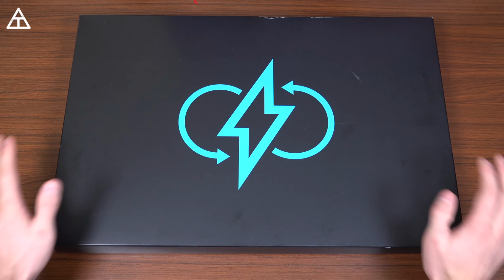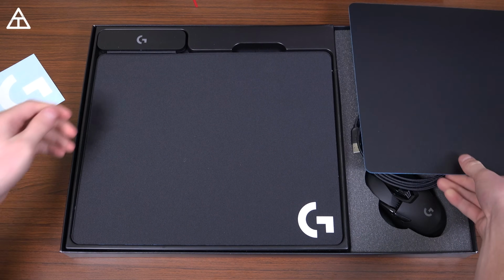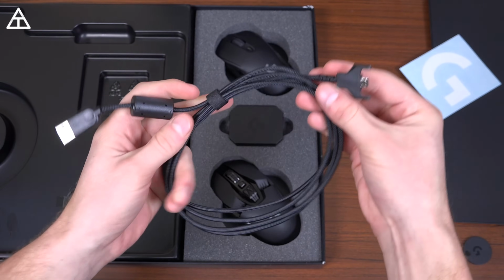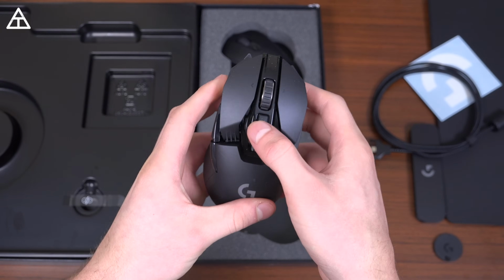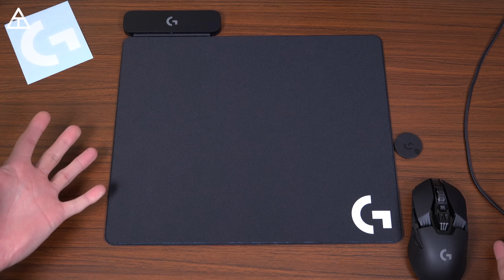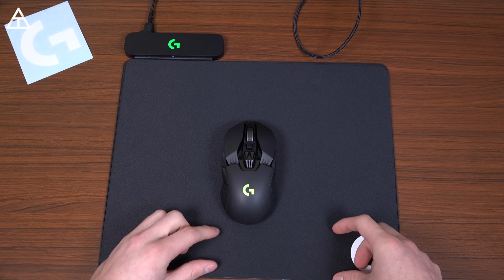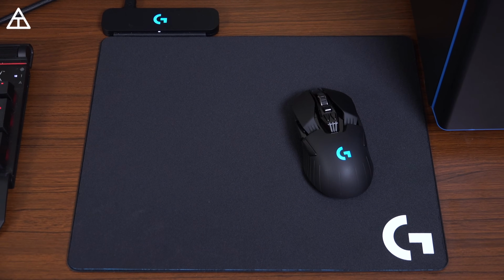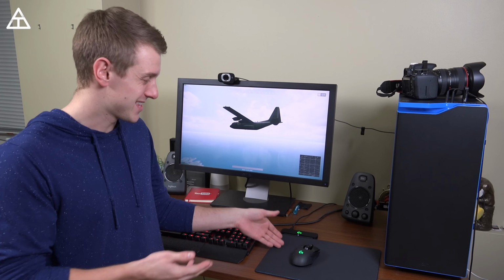Logitech G PowerPlay: Unlimited Wireless Mouse Battery!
The Logitech G POWERPLAY Mousepad will keep your mouse charged even while you're using it - wirelessly! I will also show off the new Logitech G703 mouse and G903 mouse!

Logitech G903
Logitech G703

My gear: